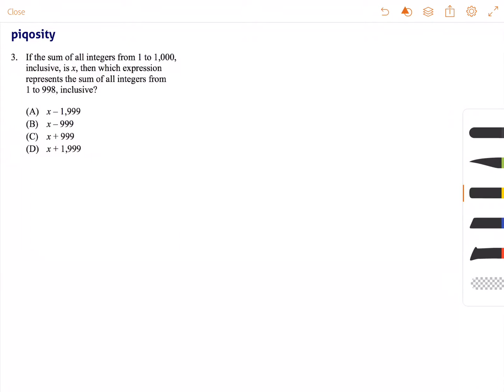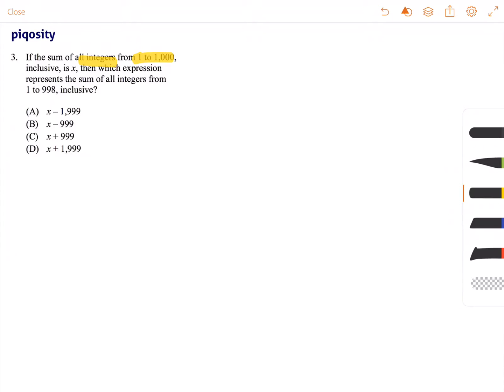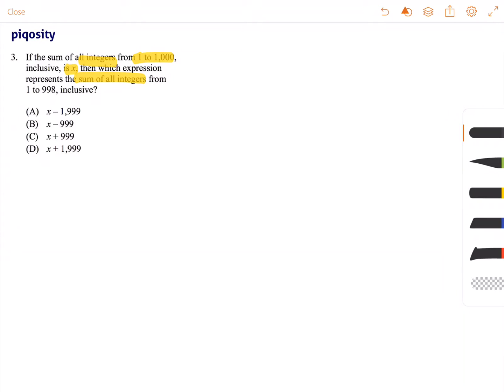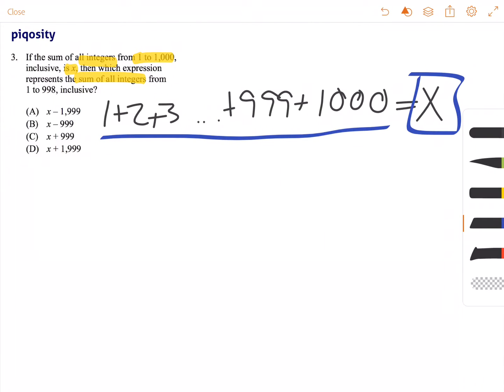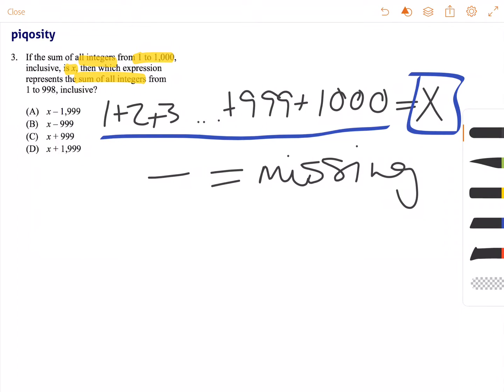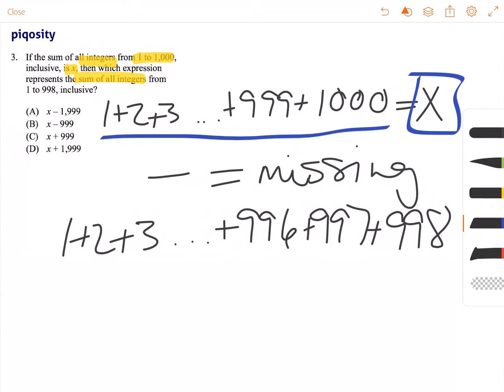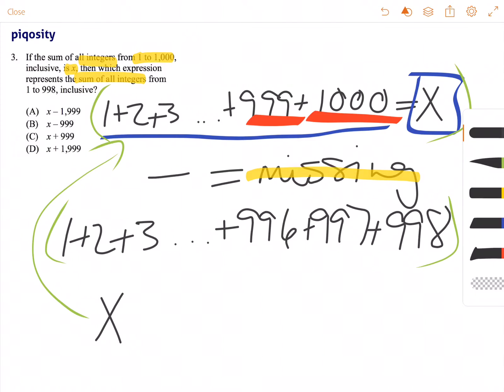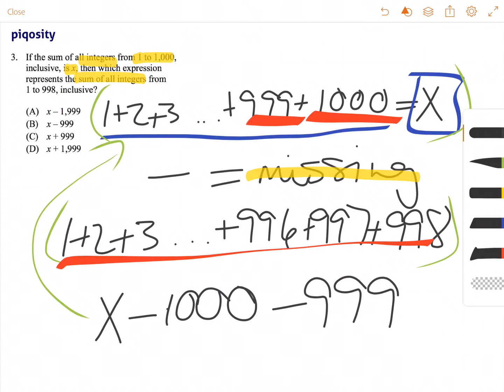Question 3 - ERB ISEE Upper Level 2016 Quantitative Reasoning Answer Explanation